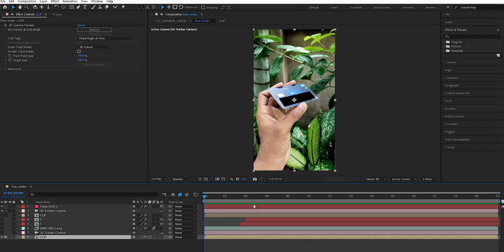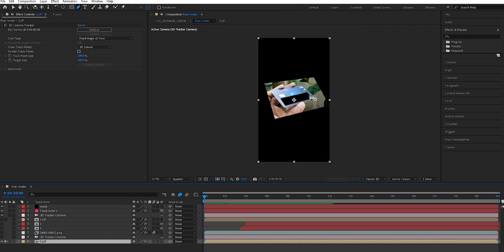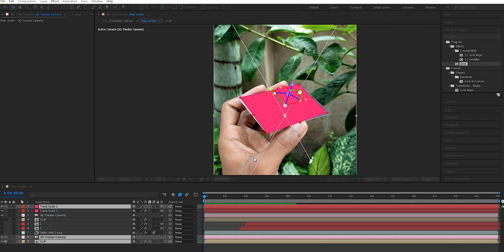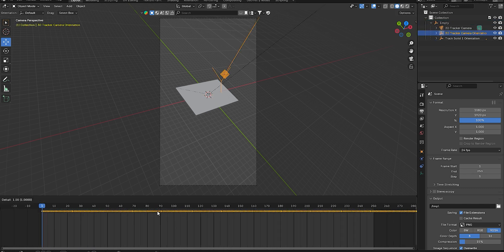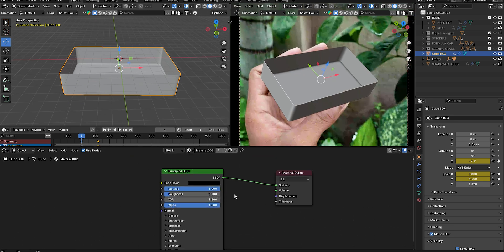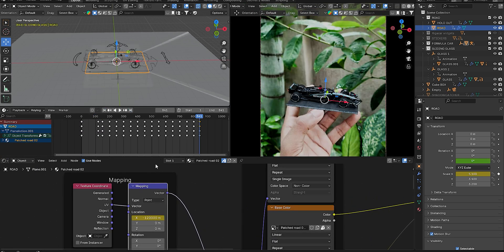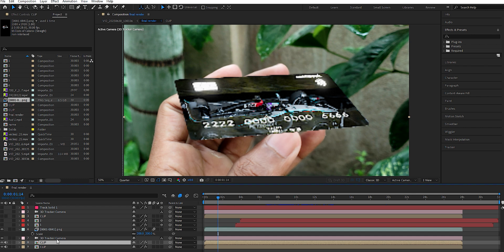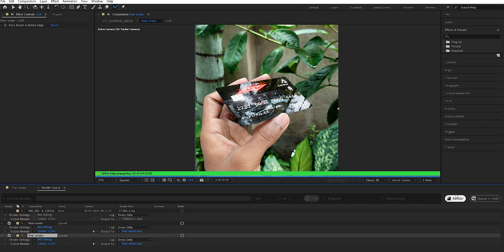FORMULA 1 3D TRACKING TUTORIAL | Blender | FREE PROJECT FILE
3D Car Animation Tutorial | Made in Blender

In this video, I made Blender Car animation "MERCEDES FORMULA 1"

New video and new work every week.